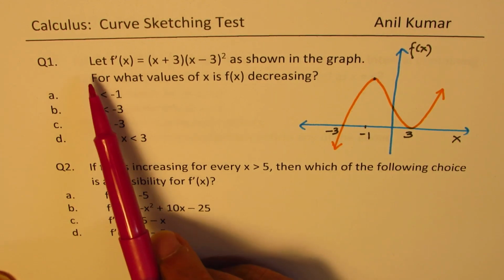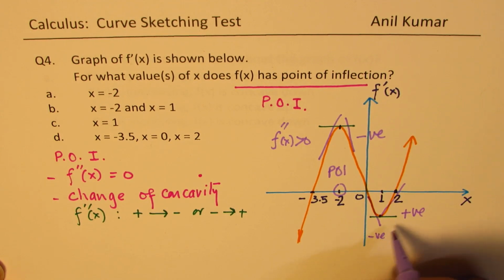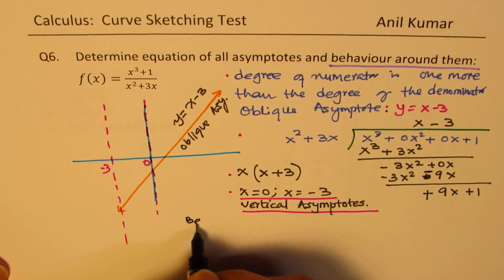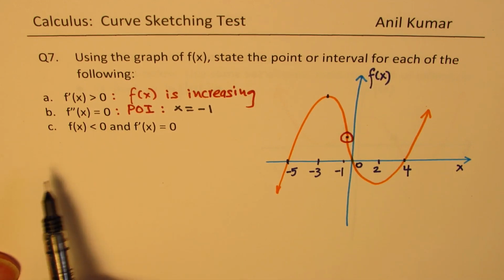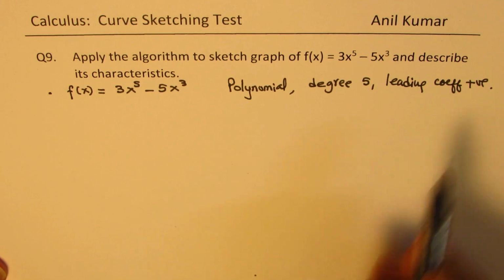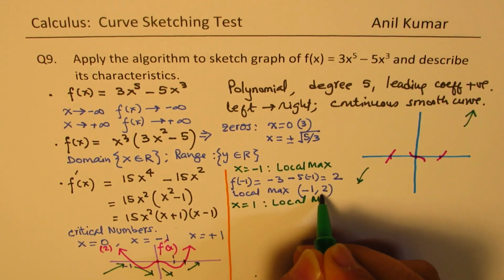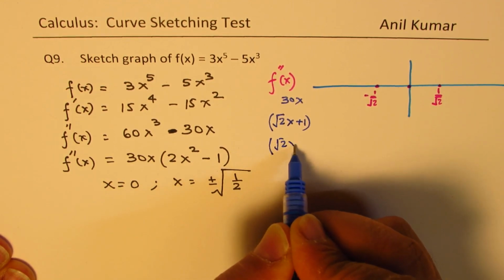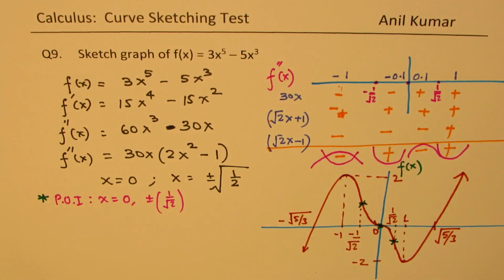Calculus Curve Sketching f(x) = 3x^5 – 5x^3 with Solved Test Paper